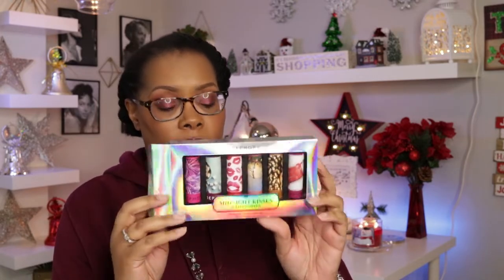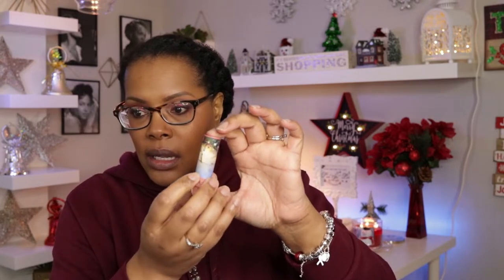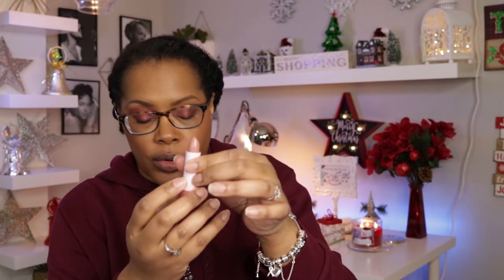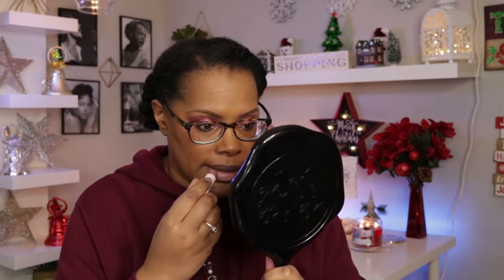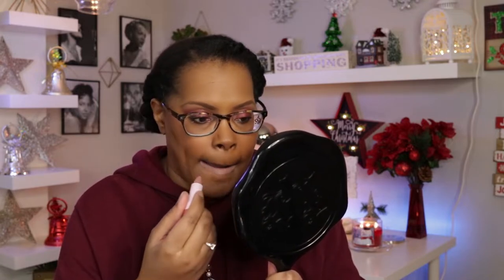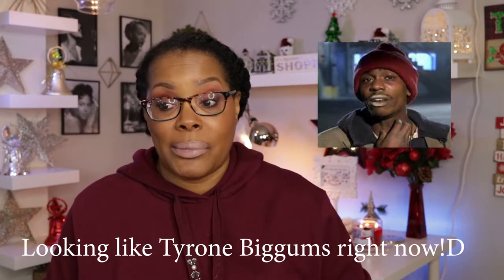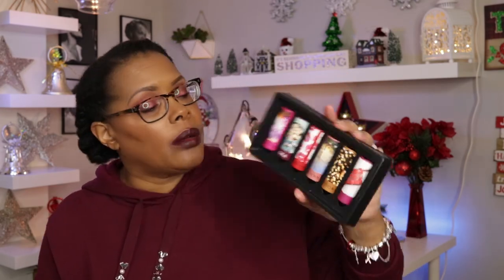Sephora Midnight Kisses LipStories Lip Swatches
Hey YT!

In today's video I will be showing you lip swatches of the Sephora Midnight Kisses LipStories Holiday Collection.
This set of 6 full-sized lipsticks includes four matte lipsticks, one cream and one metallic lipstick. It is currently

On my face:

Foundation: Fenty Beauty Pro Filt'r Foundation in Shade 410
Concealer: Tarte Shape Tape Concealer in Shade Deep
Eyeshadow: Kat Von D Fetish Eyeshadow Palette in Shades:  Safe Word to set concealer,Dominatrix in Crease, Bondage on Lid
Stiletto in outer V, Stilleto and Rubber under eye and Fixation on brow bone
Lips: Sephora Lip Stories Lipstick in Wanderlust
Blush: Beauty Bakerie Coffee and Cream Palette in Shade La Vida Mocha
Highlight: Beauty Bakerie Coffee and Cream Palette in Shade You're Grounded
Brows: Anastasia Brow Wiz in Shade Dark Brown
Mascara: Bare Minerals Lashtopia Mascara